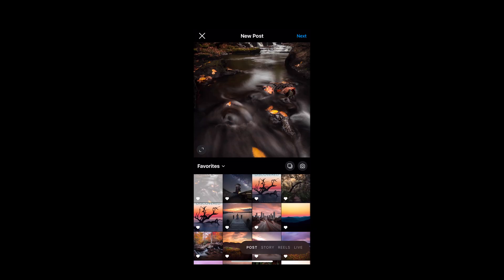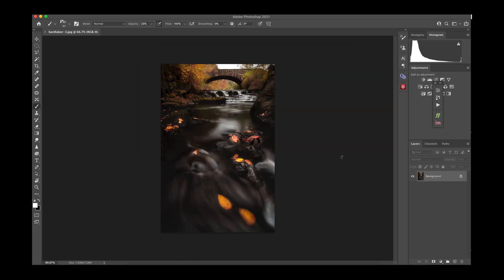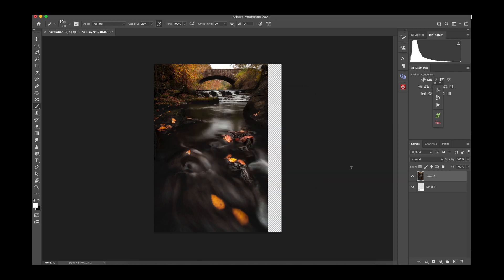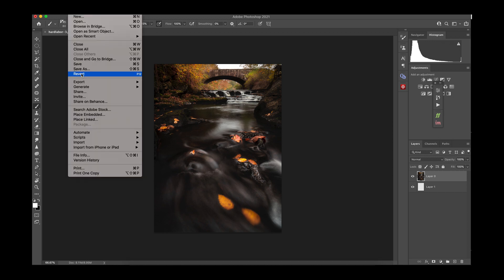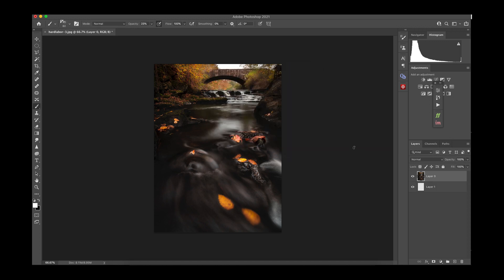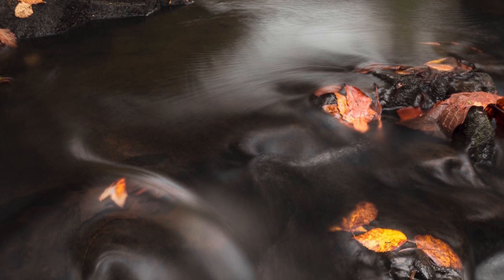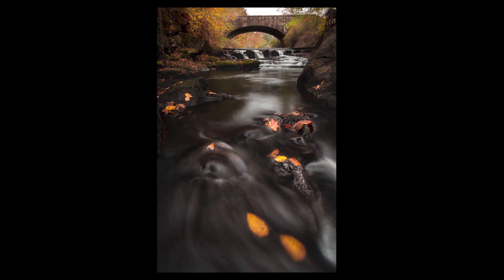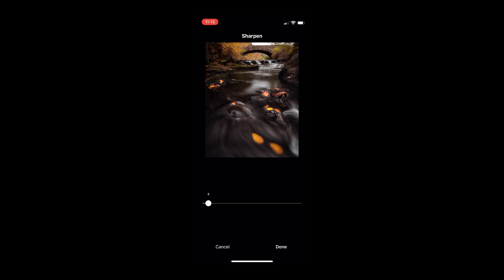How to Beat the Instagram Crop Without the Bars on the Side!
Chris shows his easy and effective way to preserve the original composition of a portrait-oriented image without having to put white or black bars on either side of the photo, which can look terrible for users who have dark mode enabled on their phones. You will need Photoshop to do this, but it is well worth it if you want your feed and your photos to remain uncropped!

For more of Chris' photography and workshop information